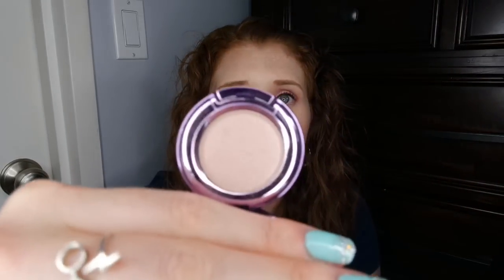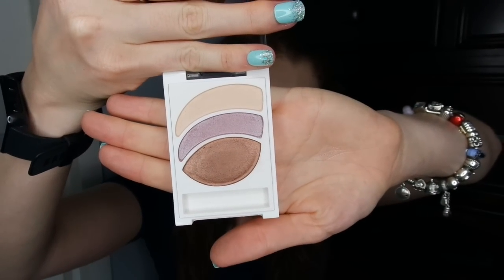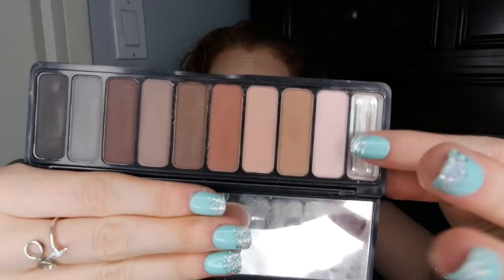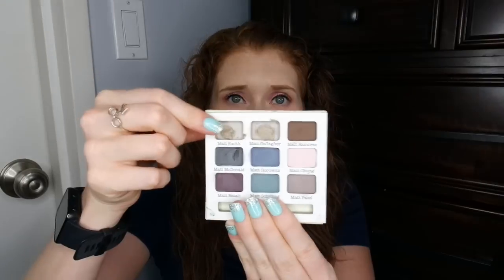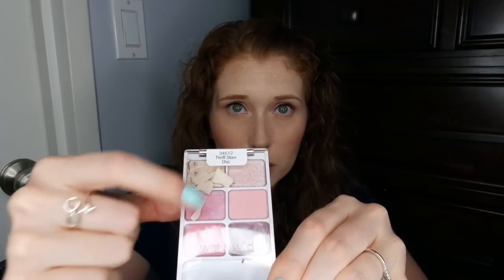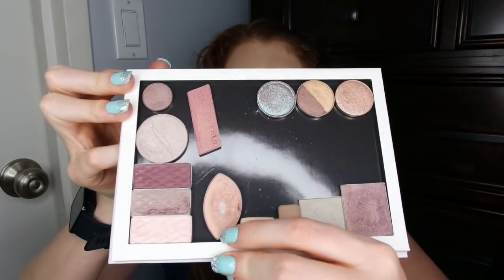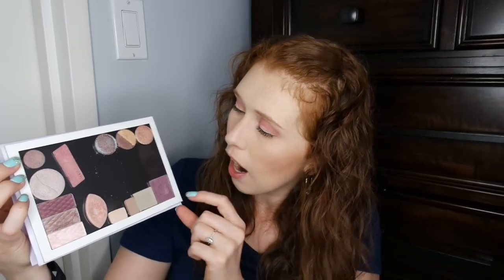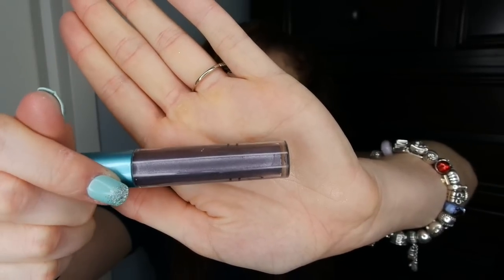Eyeshadow Declutter | 2018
Hi Friends! I don't normally have standalone declutter videos, but there was so much I ended up purging that I thought I'd share them all in one video! Do you ever declutter?